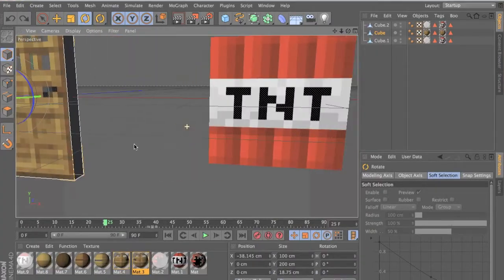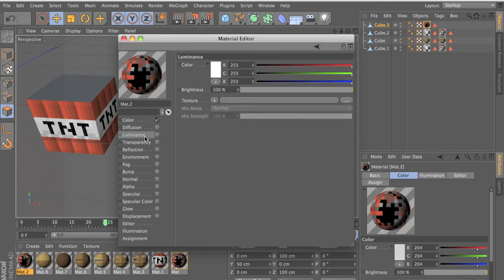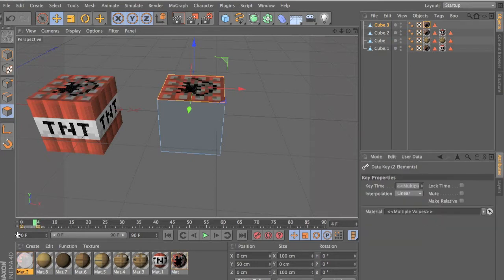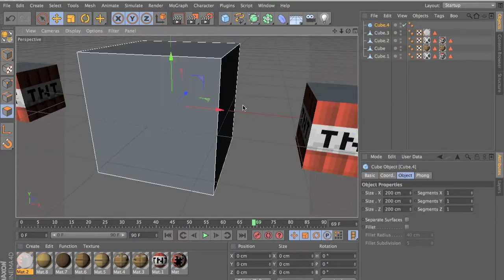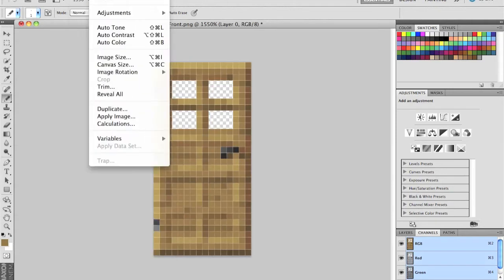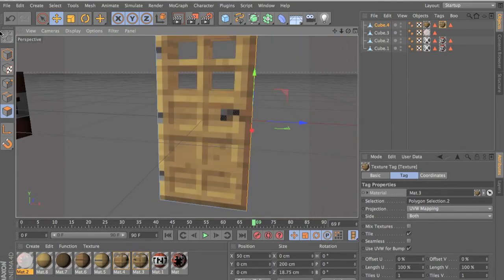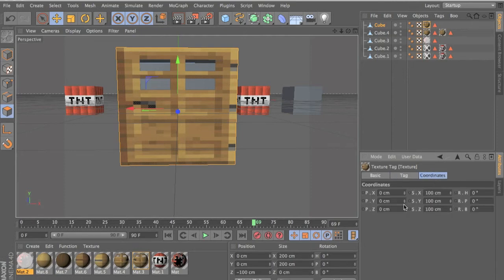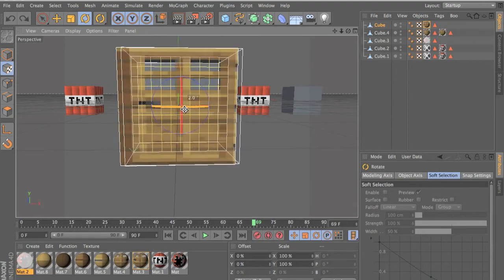Cinema 4D - Minecraft TNT and Door tutorial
Make sure to check out the armors Im working on